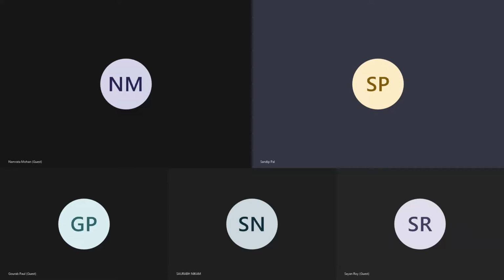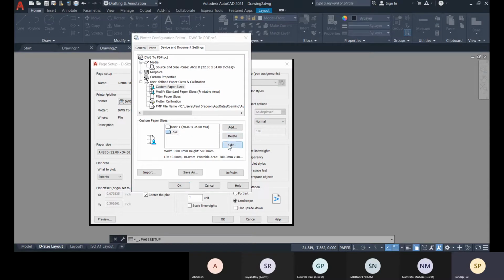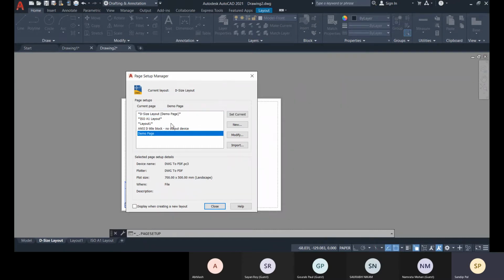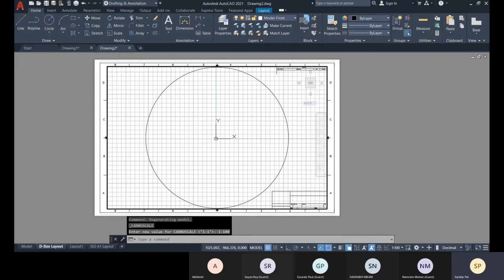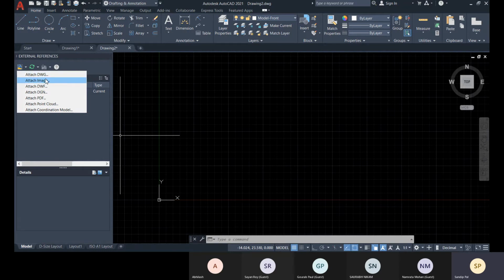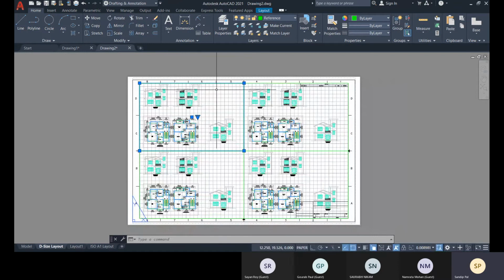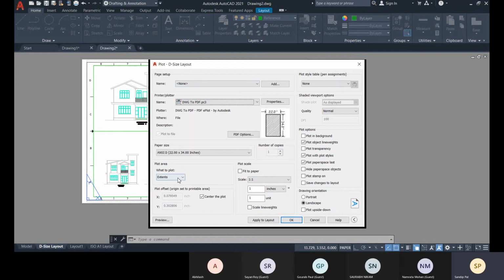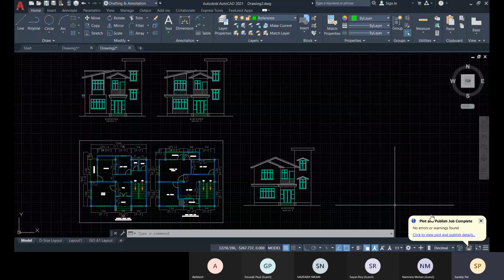Day 7 AutoCAD